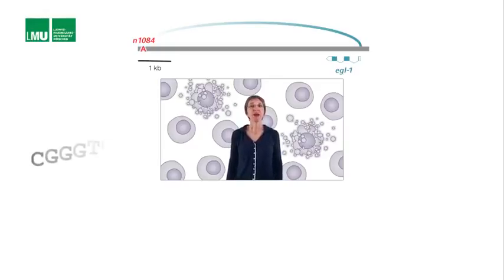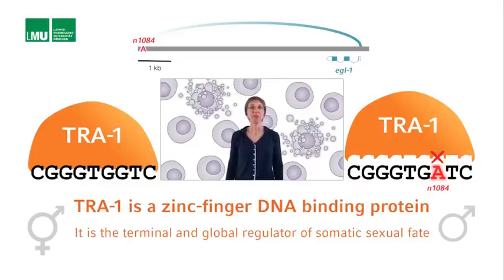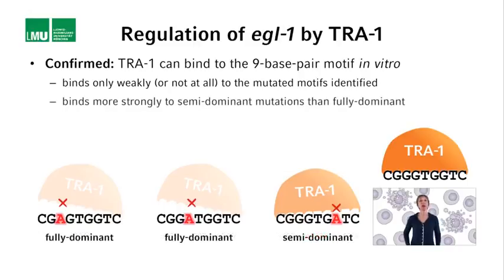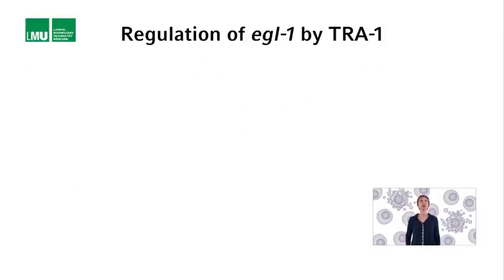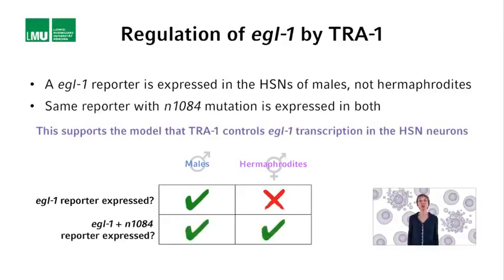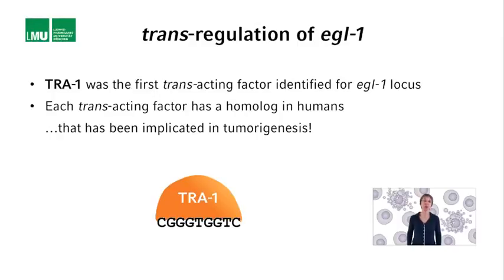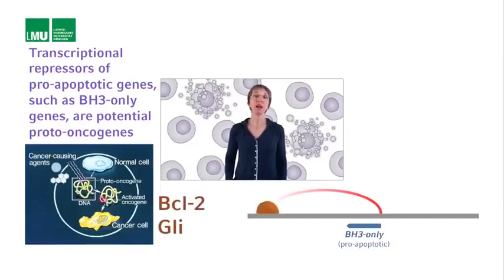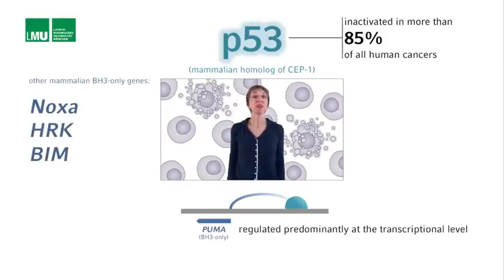5 3 Lecture 2B Regulation of C elegans egl 1 Part B 13 54